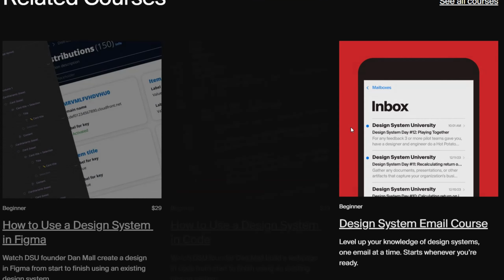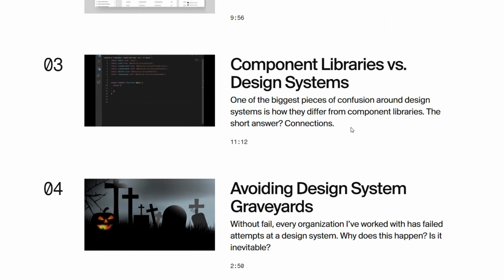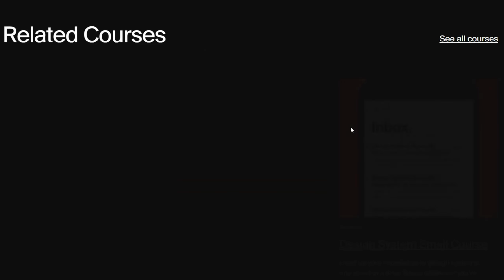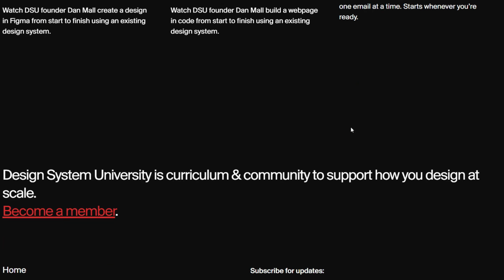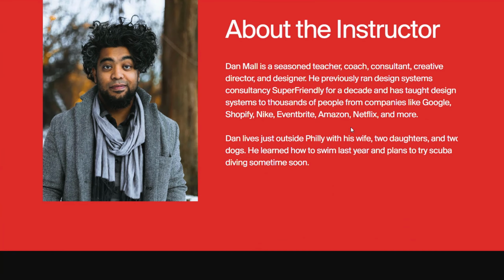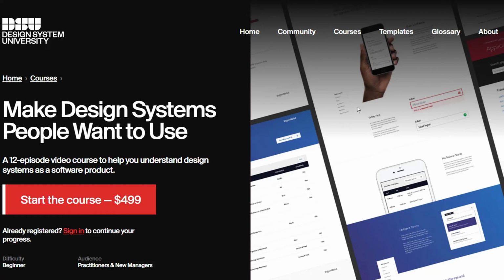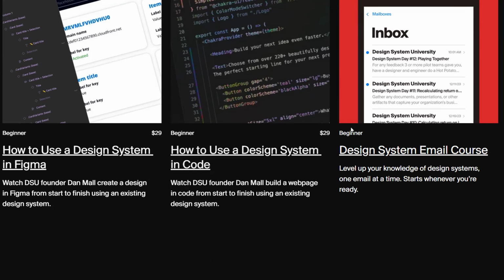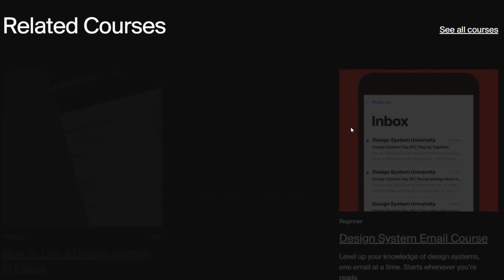Save 64% on Make Design Systems People Want to Use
Make Design Systems People Want to Use by Dan Mall

"Make Design Systems People Want to Use" is a video course by Dan Mall for managers, directors, and practitioners interested in creating effective design systems. It covers UI Kits, Component Libraries, and Design Systems, emphasizing collaboration between designers and developers. The course helps address common challenges in making design systems that teams actually use, with insights on workflows and measuring success. Dan Mall, CEO of SuperFriendly, leads the course to empower professionals to create impactful design systems.